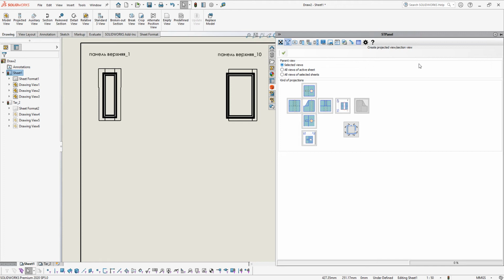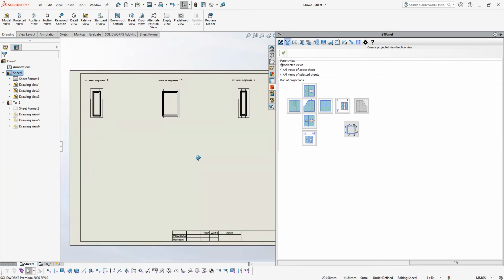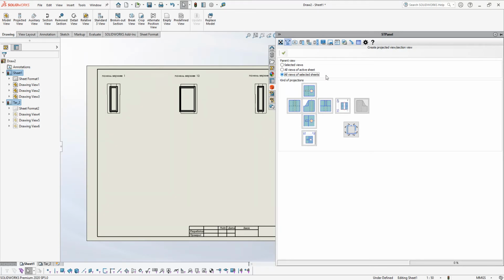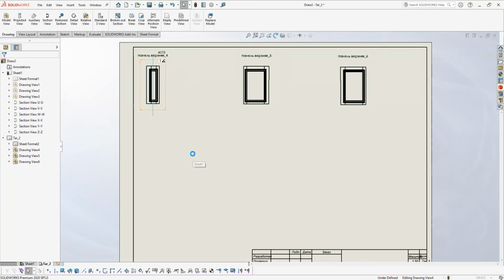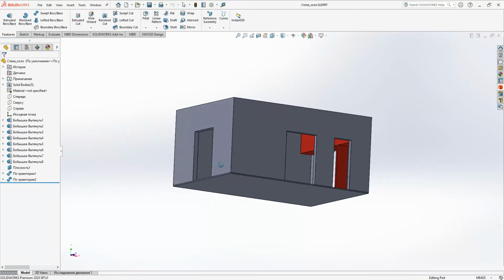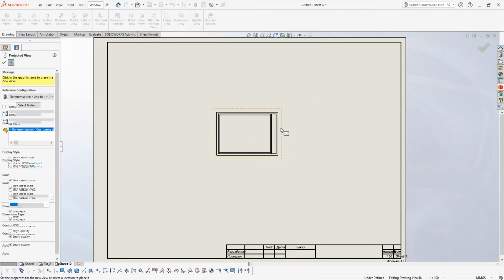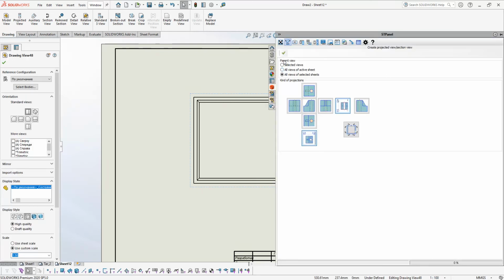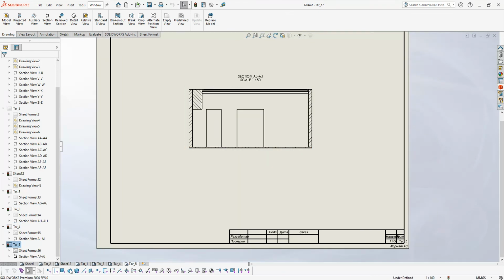Add-in STPanel for SOLIDWORKS. Command "Create views and sections"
Add-in for SOLIDWORKS - stPanel. Command - create sections and projection views.